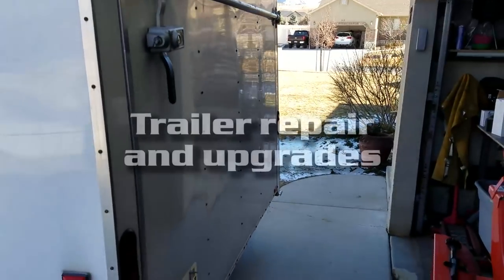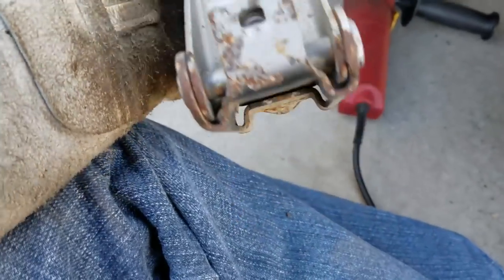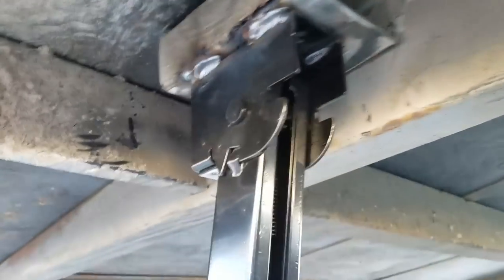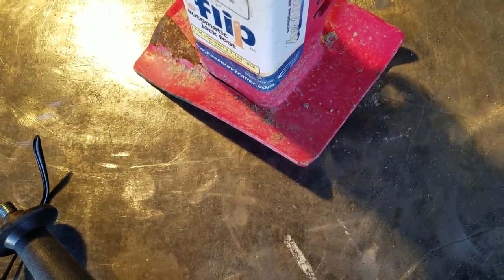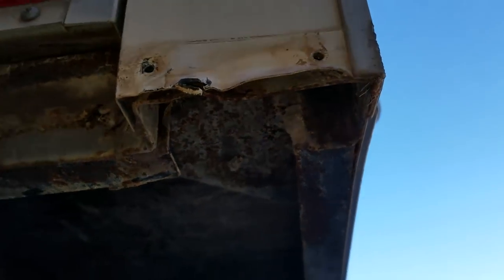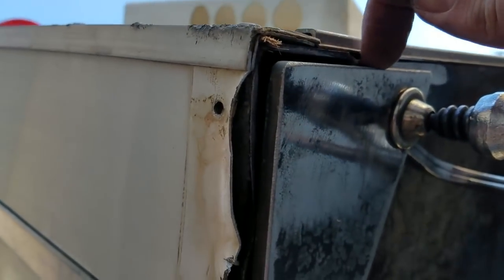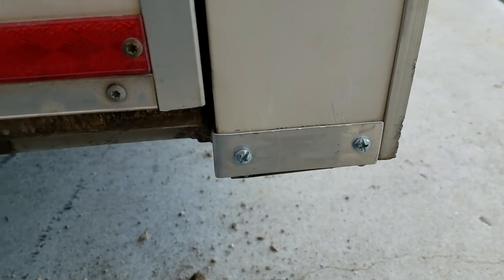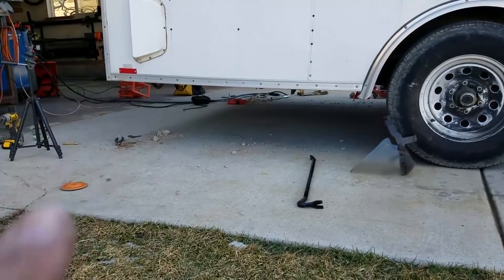Trailer Repair & Upgrades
If you want your comments to remain, please do not use foul language.  I remove comments with such language, whether your comments intention's are good or bad.